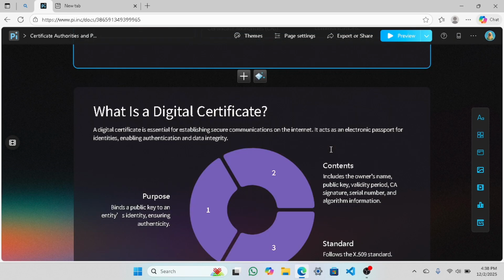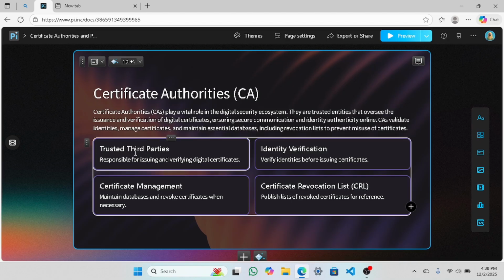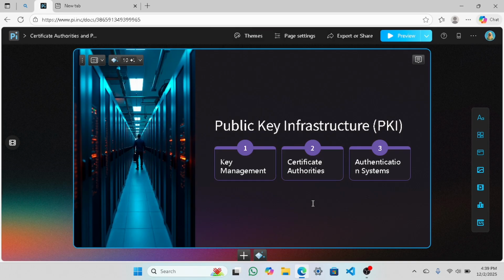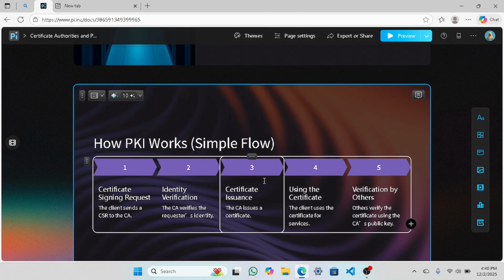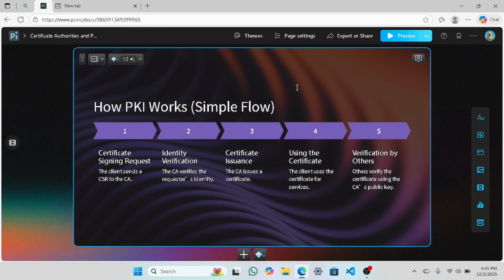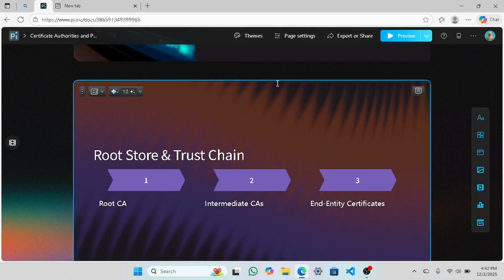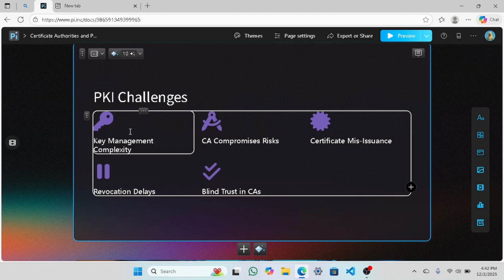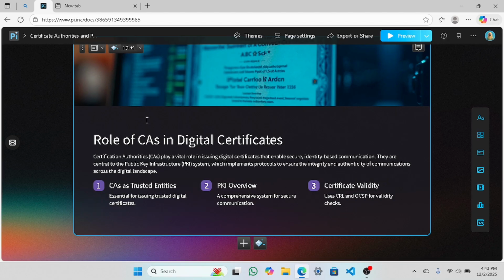Certificate Authorities & Public Key Infrastructure (PKI) | SSL/TLS & Digital Certificates Explained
Welcome back to cyber-hero04, your trusted source for cybersecurity, cryptography, and ethical hacking concepts explained in simple words.

In today’s video, we uncover how Certificate Authorities (CA) and Public Key Infrastructure (PKI) protect secure communication across the internet.
PKI makes secure websites, online banking, authentication, e-commerce, VPNs, and encrypted communication possible.

In this video, you will learn:

What is Public Key Infrastructure (PKI)

What are Certificate Authorities (CA)

Role of Registration Authorities (RA)

What are Digital Certificates? (X.509)

How SSL/TLS certificates validate identity

Types of certificates: DV, OV, EV

Public vs Private Key usage in PKI

Chain of Trust & Root CA

How PKI protects HTTPS, VPNs, Wi-Fi security, emails, etc.

Real attacks & risks if CA/PKI fails

Perfect for beginners, CEH students, SOC analysts, web security learners, ethical hackers, cybersecurity engineers, and anyone curious about secure communication.

📩 Join Telegram for notes, confusion & discussion: @cyber_hero04

certificate authority explained
public key infrastructure tutorial
what is PKI in cybersecurity
digital certificates in cryptography
ssl tls certificate authority
root ca vs intermediate ca
certificate chain of trust
x.509 certificate explained
pki for beginners
cybersecurity certificate management

how does pki work

what is x.509 digital certificate

https certificate explained simply

types of ssl certificates

how websites are verified securely

how digital certificates protect us

public key infrastructure explained